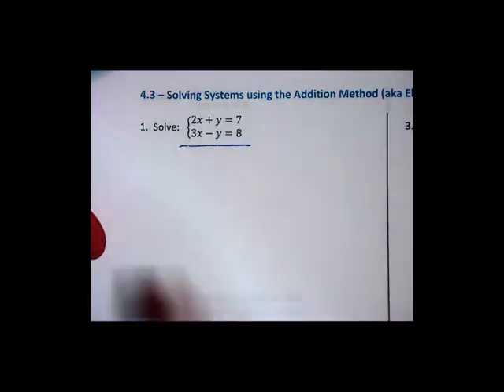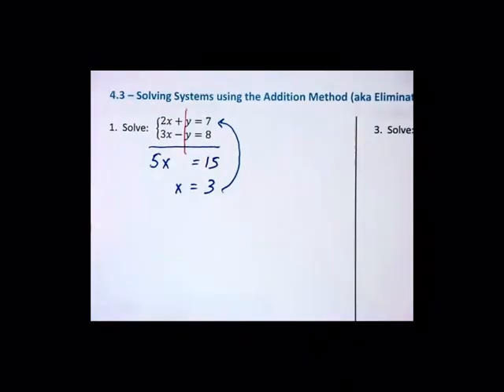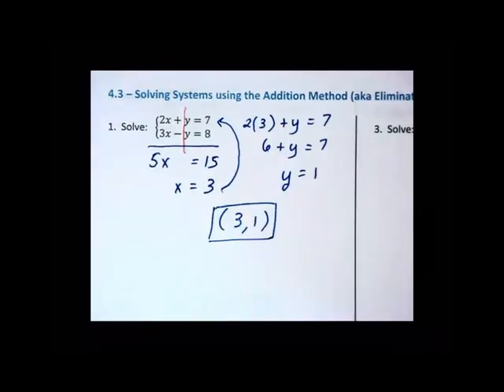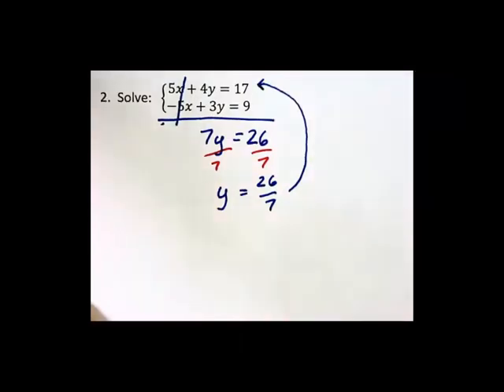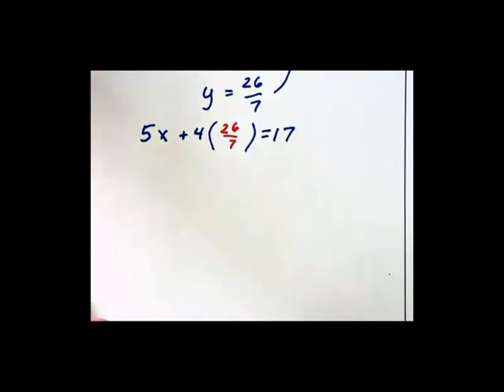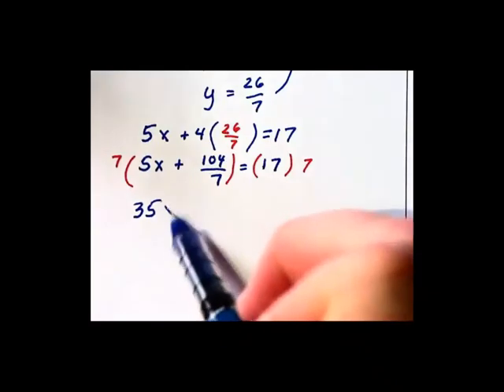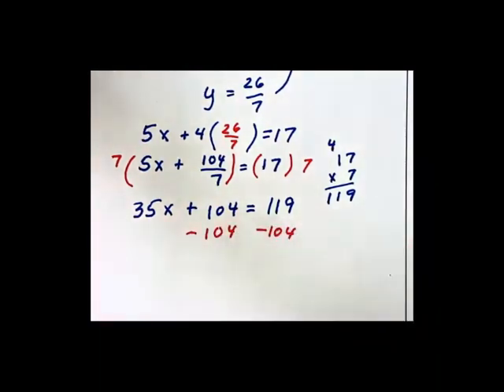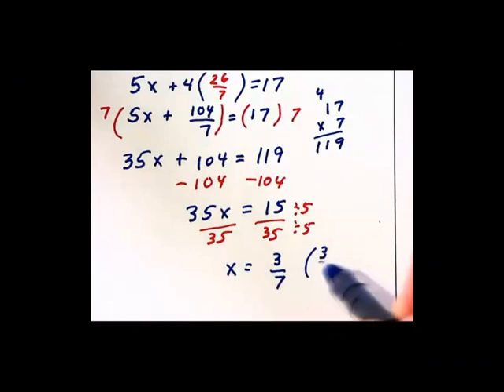4.3a - Solving Systems Using the Addition Method - Part 1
This video covers solving a system of equations using the addition method.